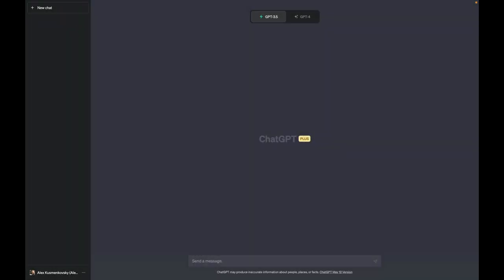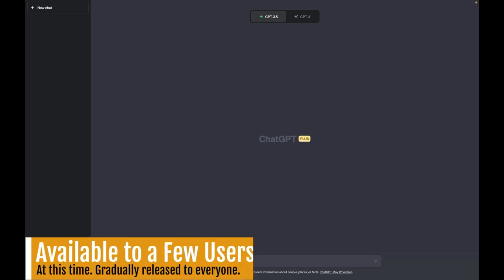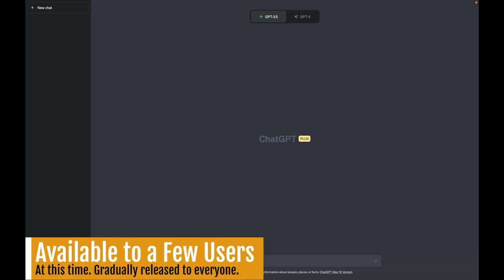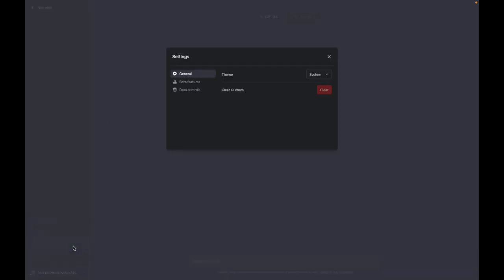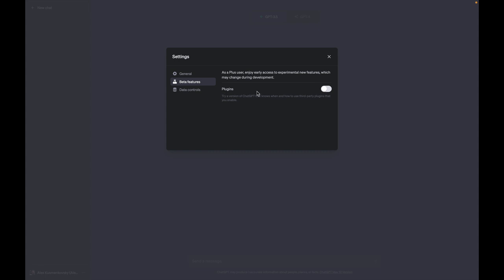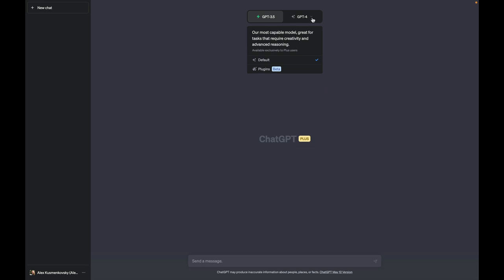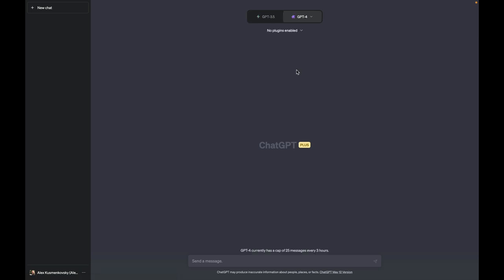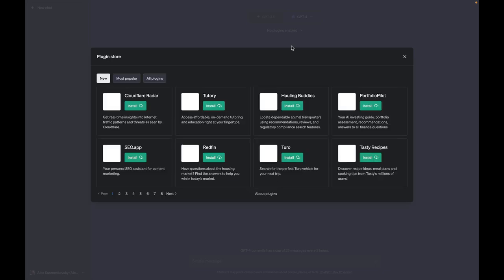Unlock the Power of ChatGPT Plugins for Mobile App Development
Discover how to enable chatgpt plugins to optimize your mobile app development process, enabling seamless integration of advanced conversational AI. Stay ahead of the competition and create cutting-edge apps with ChatGPT's powerful plugin ecosystem.